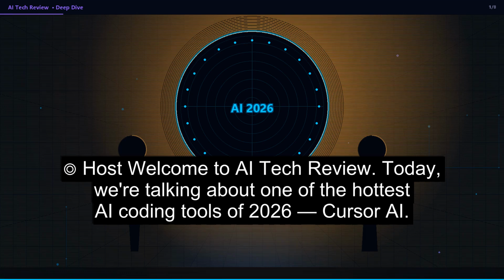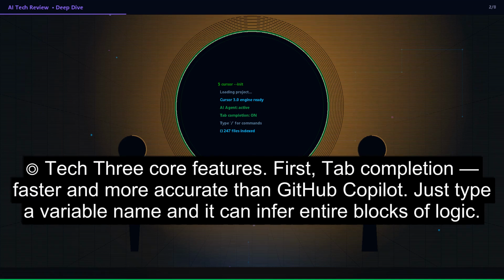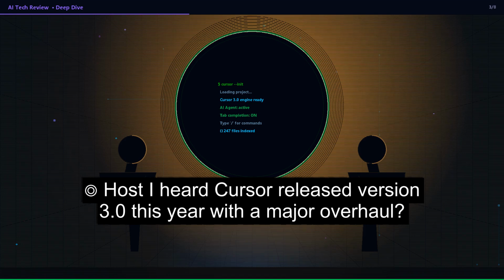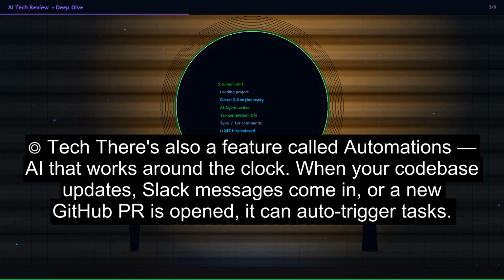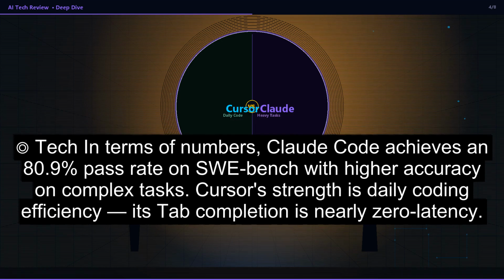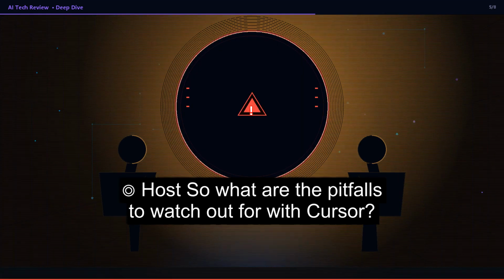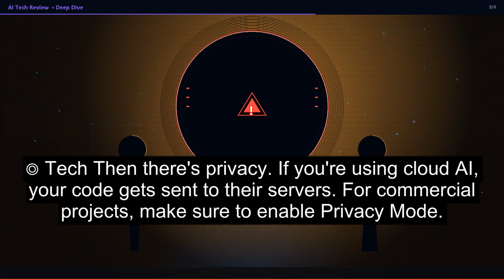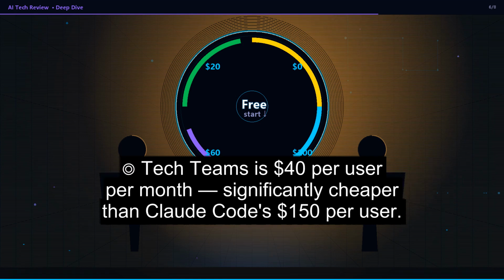Cursor AI 2026 Review: Is It Worth It? (vs Claude Code)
Cursor AI has evolved into version 3.0 in 2026 — from a code editor to an AI Agent-powered workbench.
In this video, we take a deep dive into Cursor AI's core features, the 3.0 overhaul, pricing, and how it compares to Claude Code.

◎ Core Features
• Tab Completion — faster and more accurate than GitHub Copilot
• AI Chat — conversational code refactoring
• Agent Mode — auto-plan, write code, create files from a single prompt

◎ Cursor 3.0 Highlights
• Parallel Agents (run 10-20 at once)
• Automations around the clock
• Bugbot auto-code-review

◎ Cursor vs Claude Code
• Daily coding → Cursor
• Complex refactoring → Claude Code
• Dual setup for $40/month

◎ Pitfalls
Overage fees, memory usage, and privacy concerns explained.